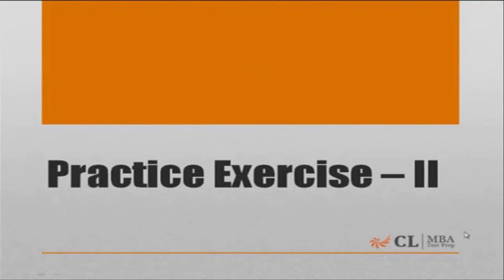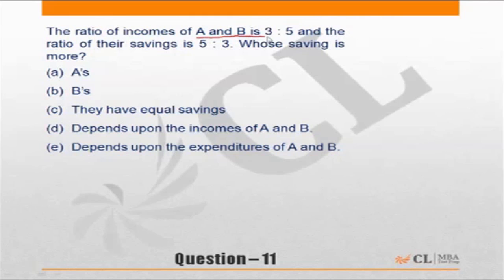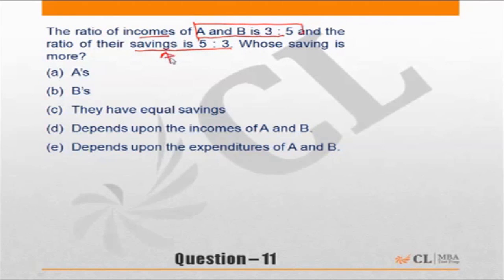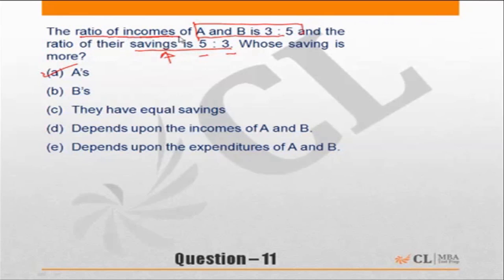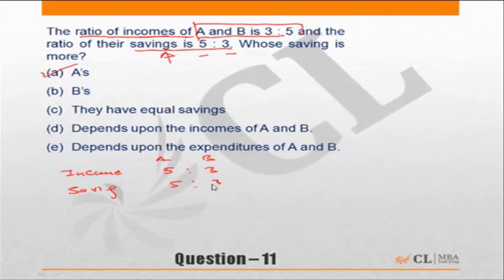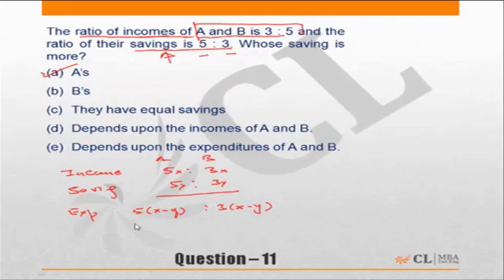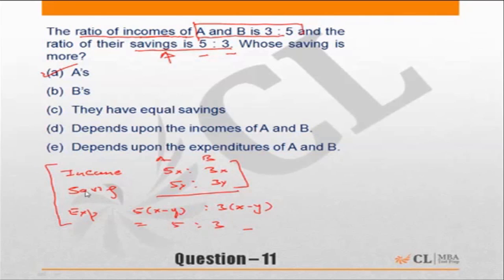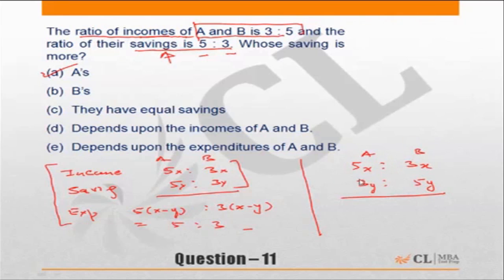Fundabook | Fundamentals of Ratio Practice Ex -2 | Question 11